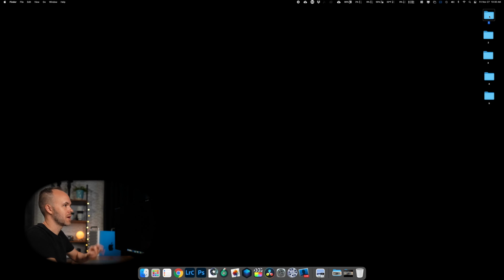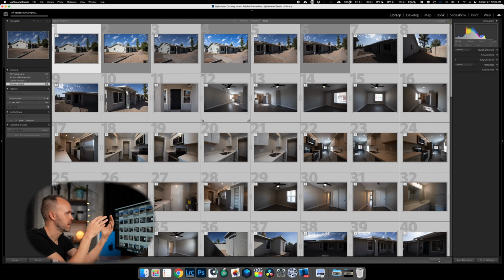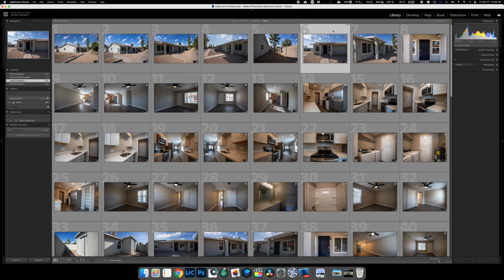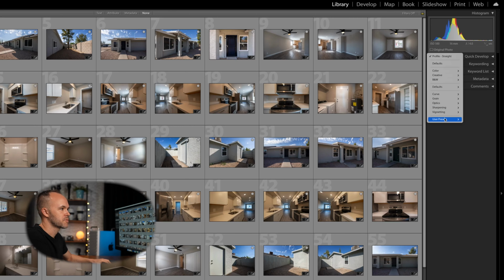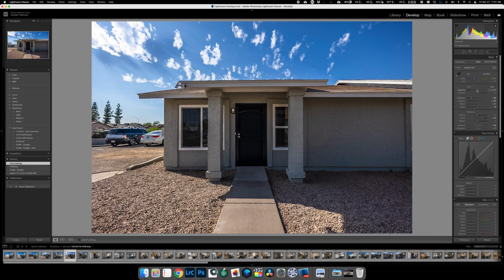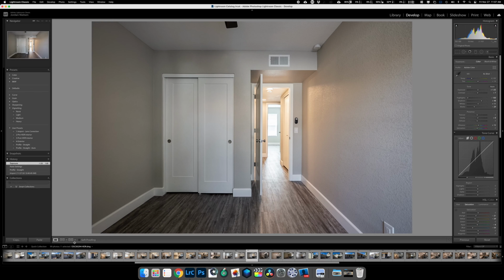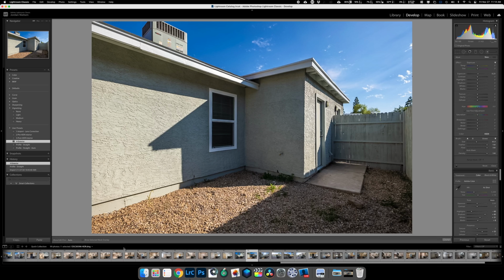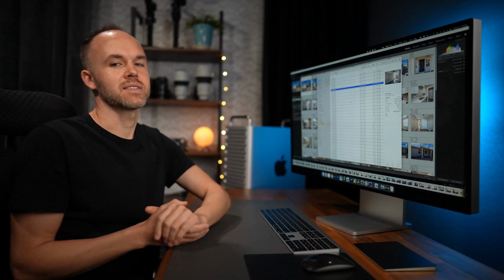34 - Editing Session - Job Shadow #6 - Four-Plex